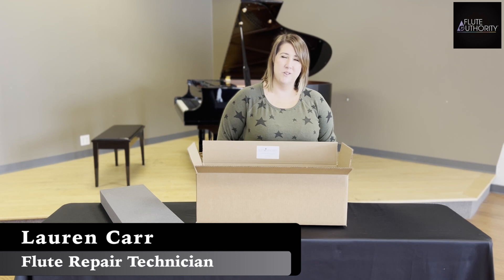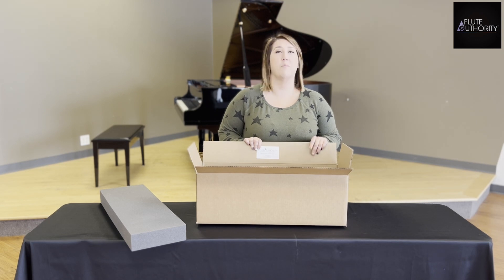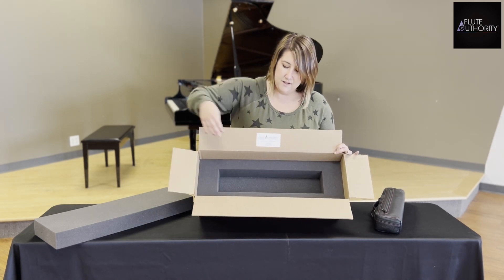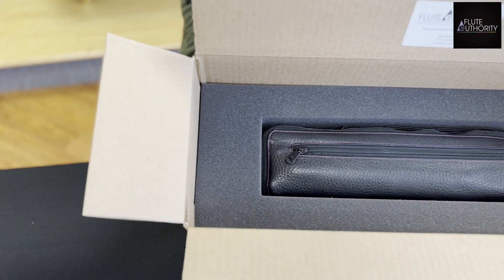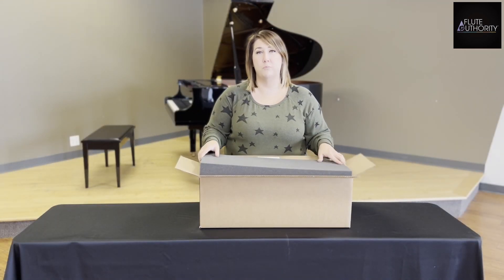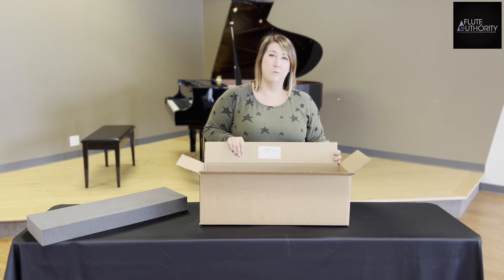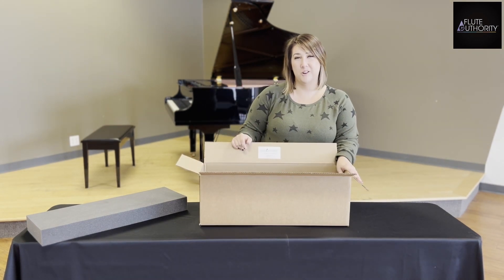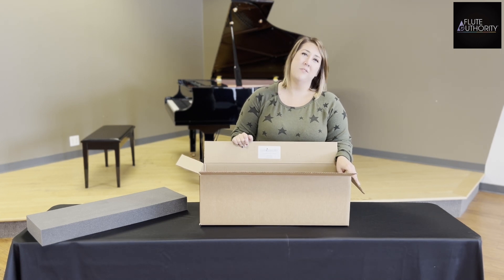How to Ship Your Flute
We show you how easy it is to ship your flute with one of our custom foam shipping boxes.